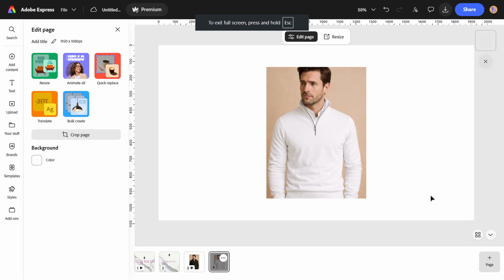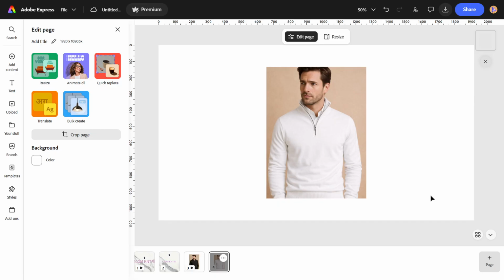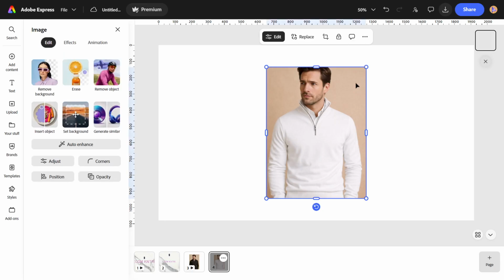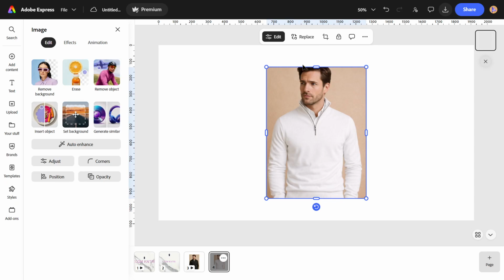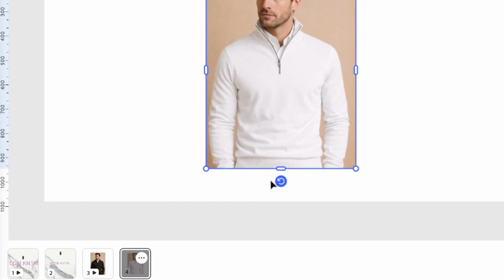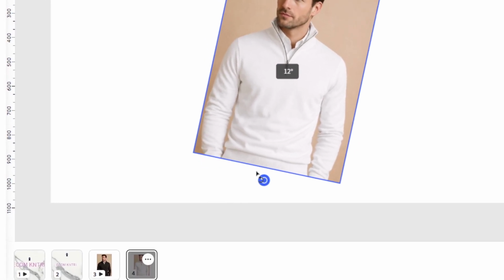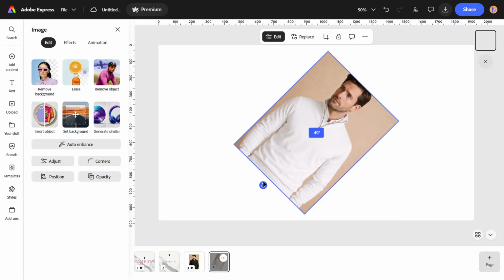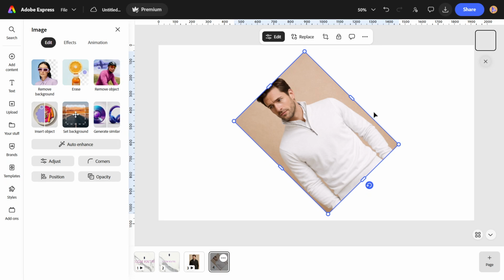How to Rotate an Image in Adobe Express (2026) | Step-by-Step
Learn how to rotate an image in Adobe Express using the simplest and most up-to-date method available. In this tutorial, you'll see exactly where to find the rotation tool, how to rotate your image to any angle, and how to apply the change cleanly without affecting the rest of your design. Whether you need a precise 90-degree flip or a custom angle adjustment, this walkthrough covers both. This is the current working method inside Adobe Express and takes less than a minute once you know where to look. No design experience needed.